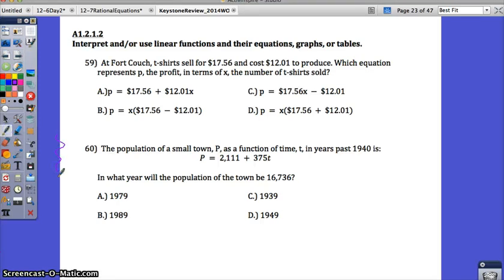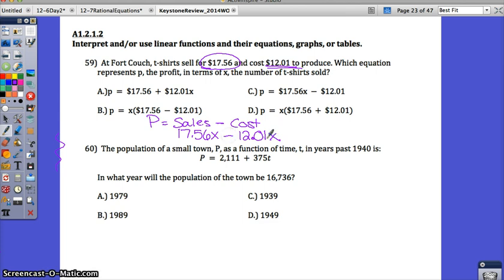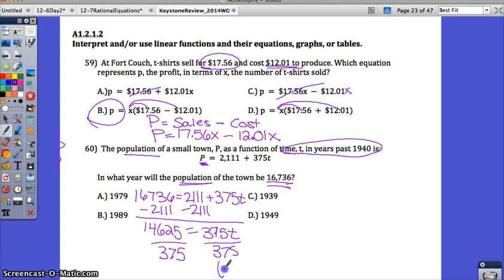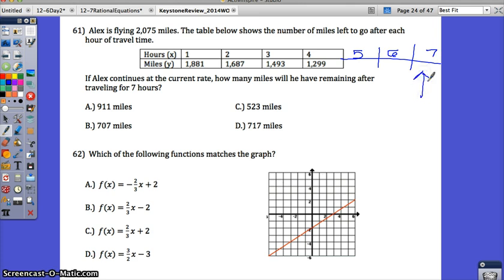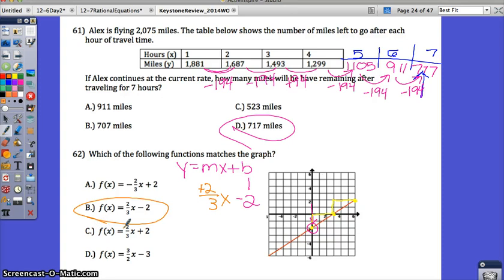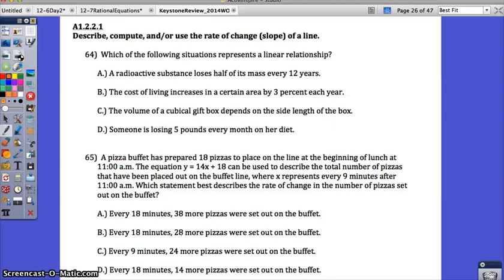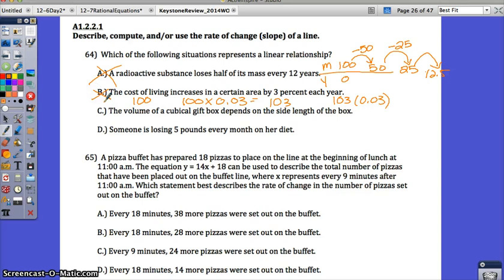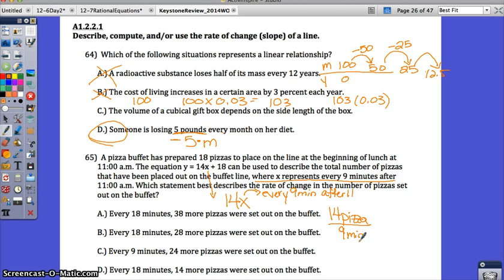USC Algebra I Keystone Review #59 - 65